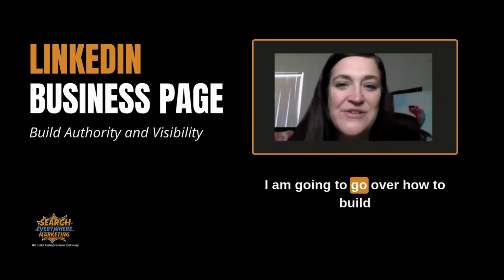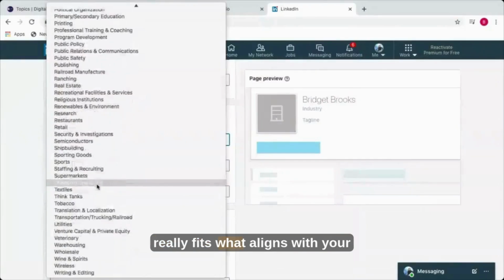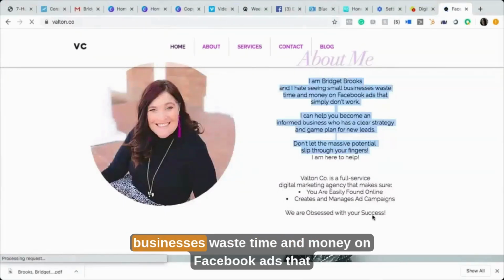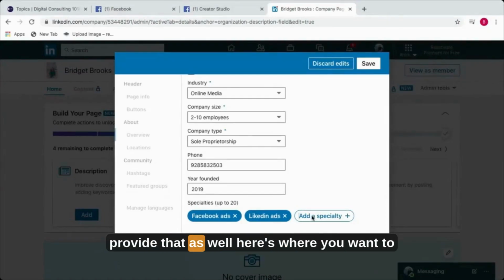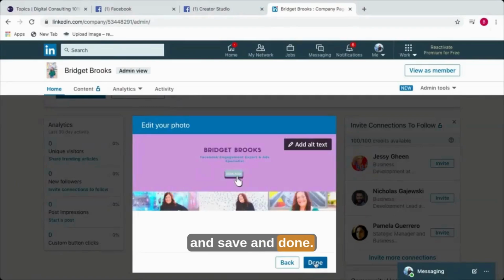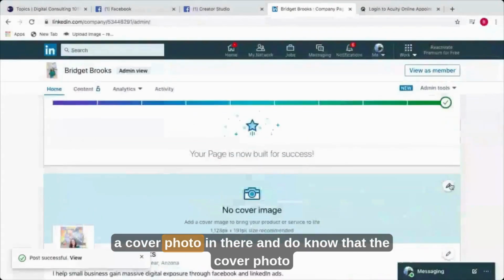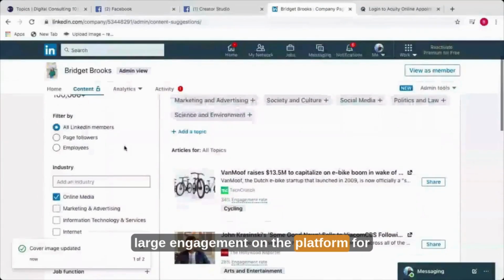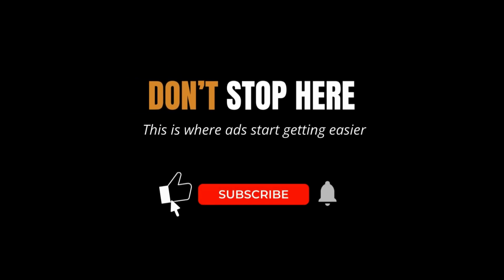How to Create a LinkedIn Company Page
If you are serious about B2B marketing, authority positioning, and omnipresence, your LinkedIn Company Page matters.

LinkedIn is where decision makers live. Over 40% of users earn six figures, making it one of the most powerful platforms for professional visibility.

In this step-by-step LinkedIn tutorial, you’ll learn:

• How to optimize your company description for SEO
• How to write a strong LinkedIn tagline
• How to add specialties and keywords
• How to design the correct LinkedIn banner size
• How to invite followers and grow your page

Omnipresence means consistent branding across Google, Facebook, LinkedIn, and beyond.

Build the system. Not just the page.

📥 FREE RESOURCES & STRATEGY TOOLS
Don't let your ad spend go to waste. Grab our proven frameworks to optimize your campaigns:

🚀 Get Our Free Marketing Resources: Access the tools we use to scale brands.

📉 Stop Losing Leads: Learn how to fix the leaks in your funnel and increase conversion rates.

💡 Join the Search Everywhere Membership: Get advanced training and stay ahead of the algorithm.